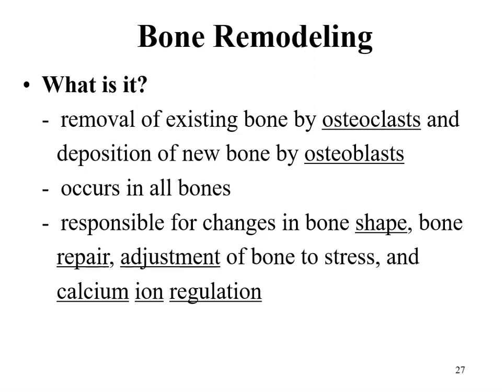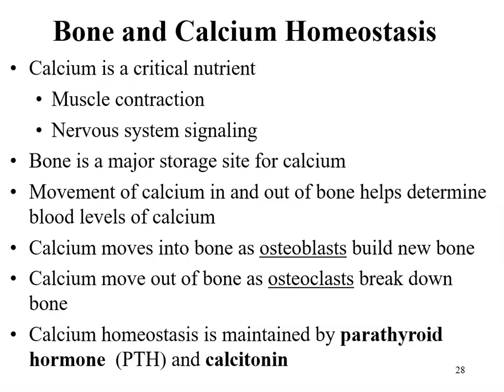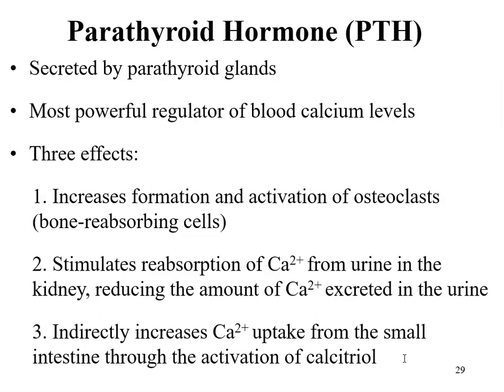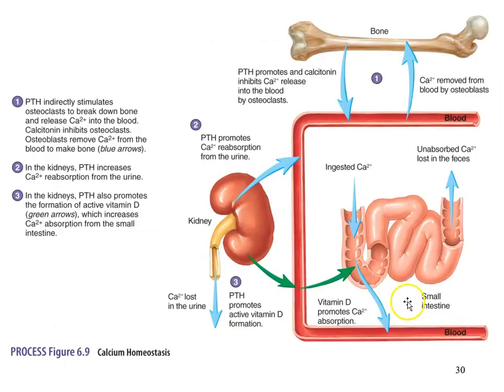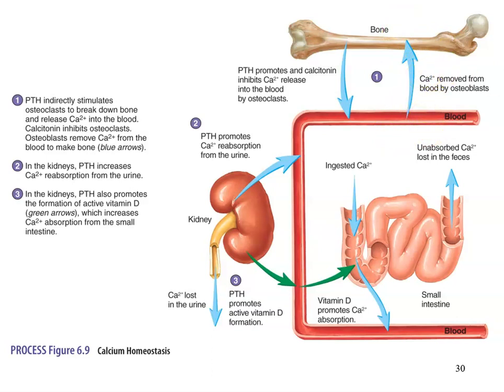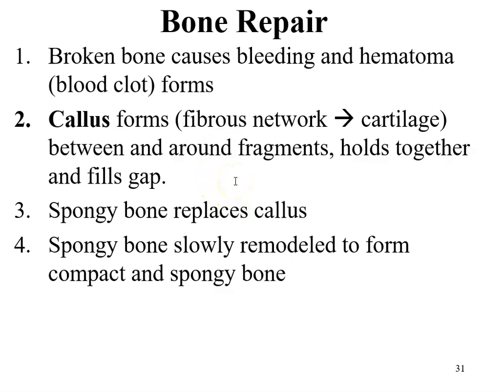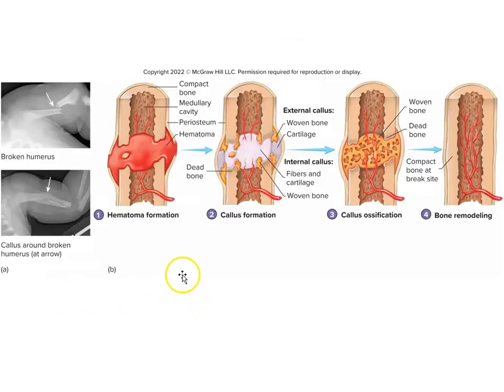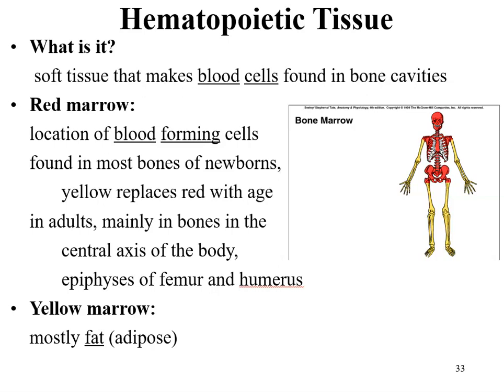Biol 161 Ch 6 Bone Remodeling and Marrow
- Calcium homeostasis with PTH and calcitonin
- Bone repair
- Red and yellow bone marrow